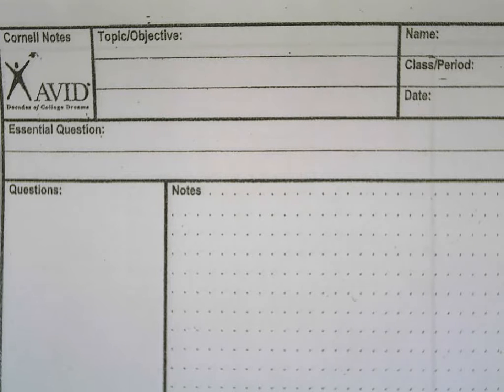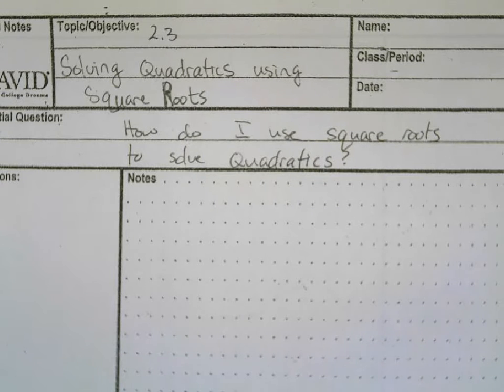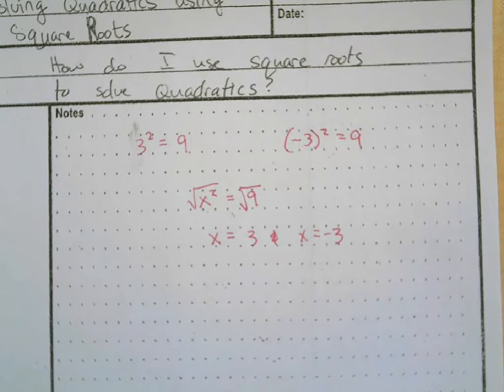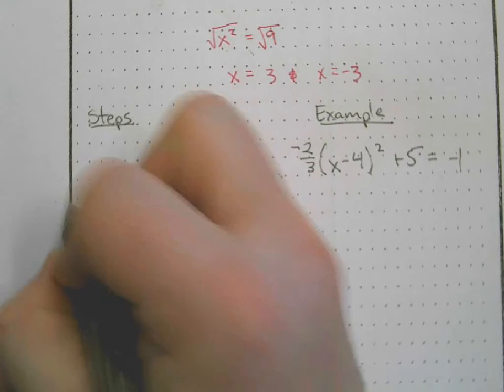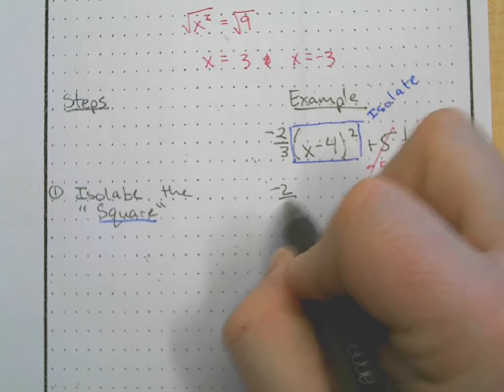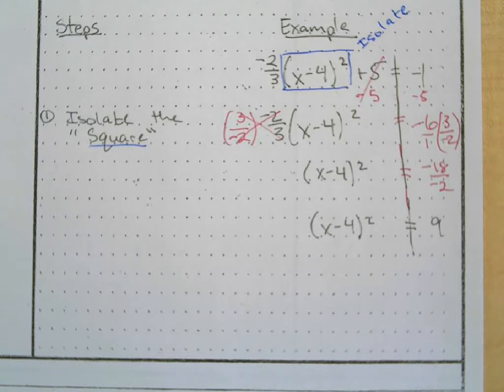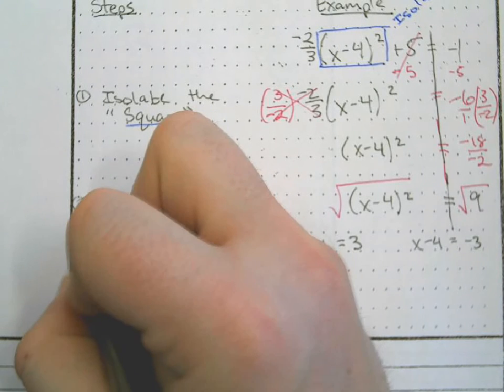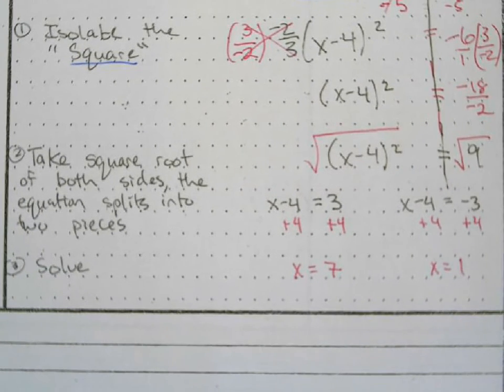2.3 Solving Quadratics using Square Roots